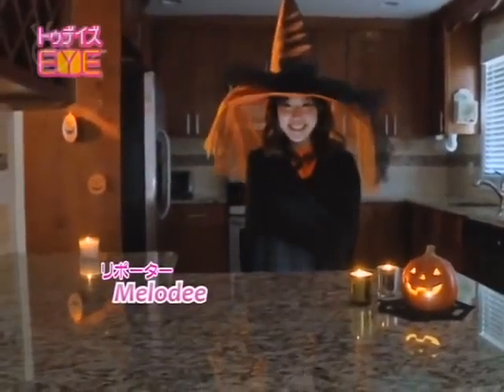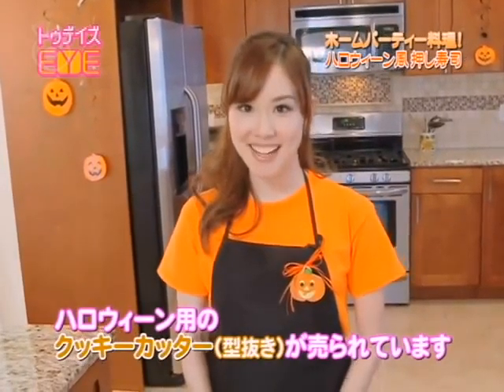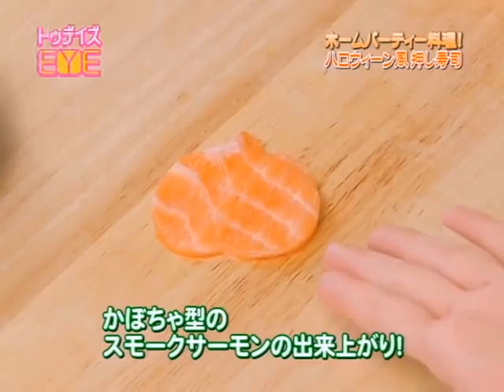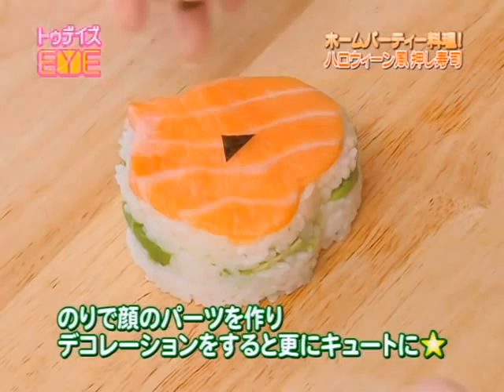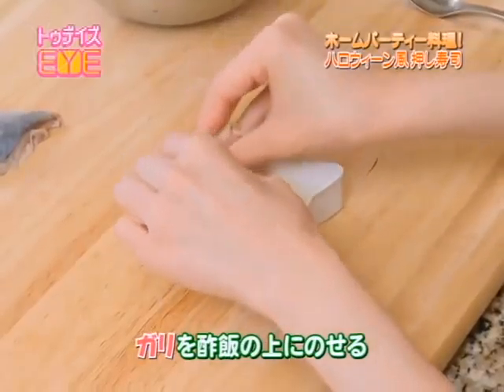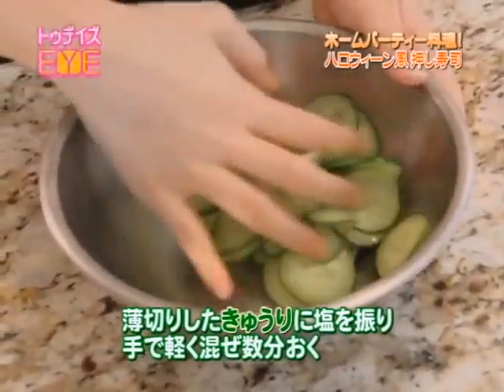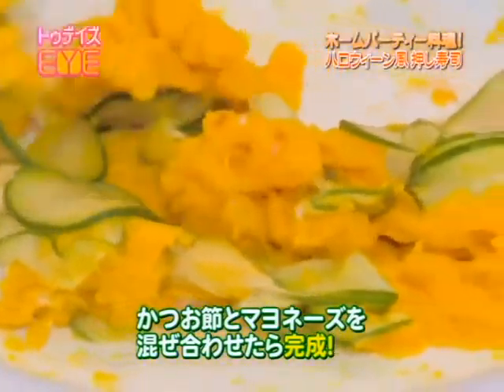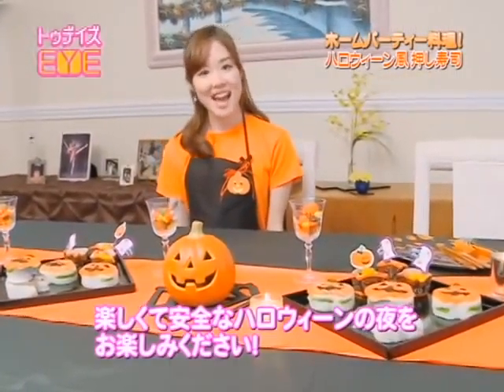Halloween Oshizushi! (Melodee's Home Party Dishes)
It's almost Halloween, so today I will be showing how to make  your own Halloween dishes for home parties! :D The dishes are inspired by Halloween we celebrate in America collaborated with Japanese-style mini oshizushi! It's unique, decorative, and wonderful to make with or for your friends and family. There will also be a healthy kabocha salad on the side. :) Enjoy!

FCI News Catch! は毎週 月〜金曜日、アメリカ在住の皆さまにフジテレビの最新ニュースとアメリカで役立つ情報を全米に向けテレビ放送しています！

FCI (Fujisankei Communications International, Inc.) is a NY based Japanese TV company. It is a subsidiary company to Japan's Fuji TV. We produce reports on food, events, trends, fashion, sports and much more that you can find in NY and LA!